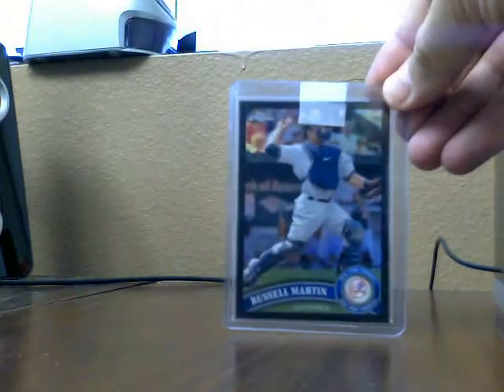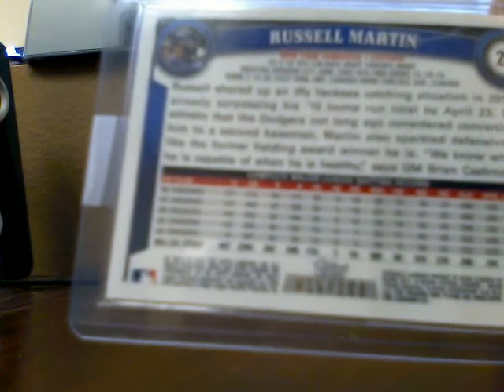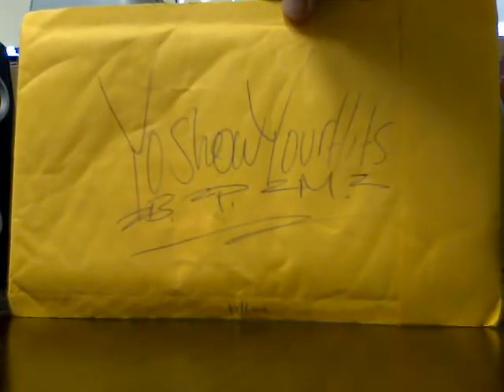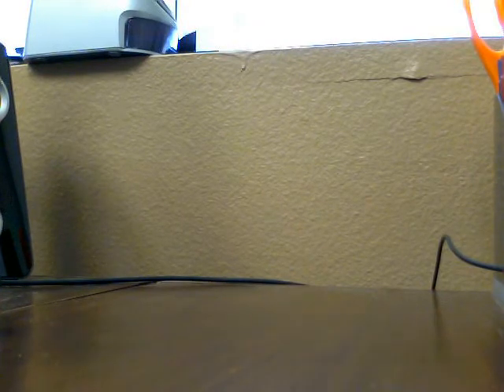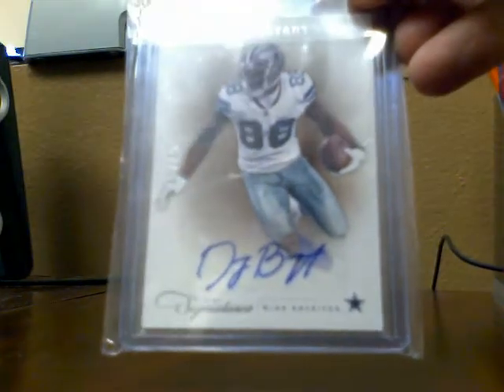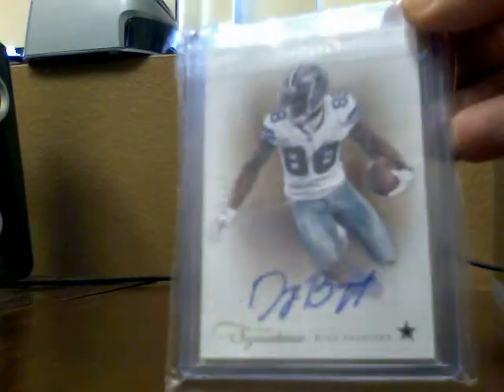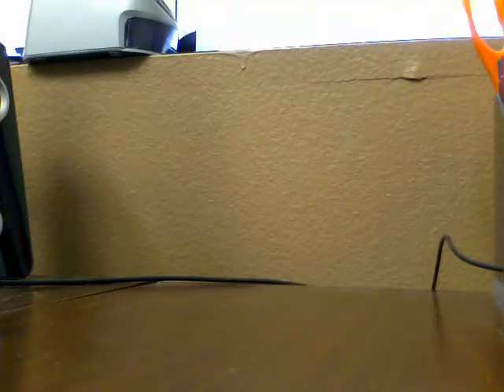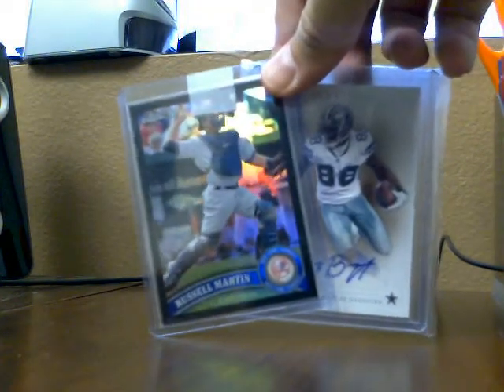2 Package Mailday! YOSHOWYOURHITS!!!